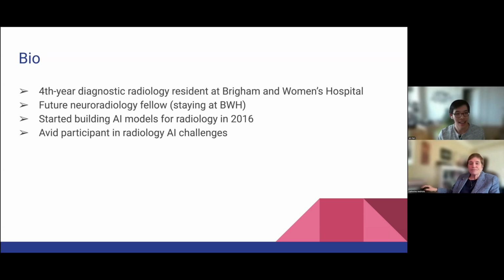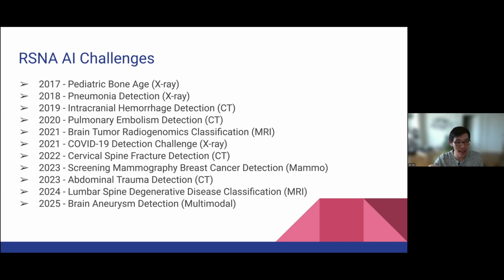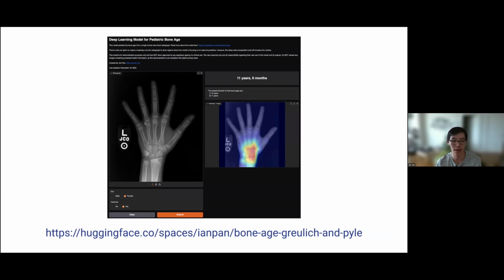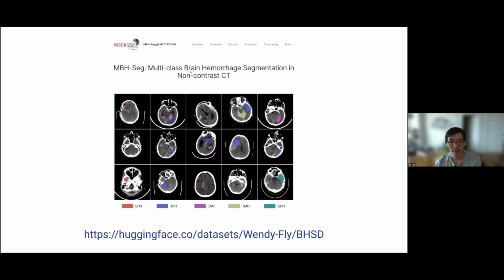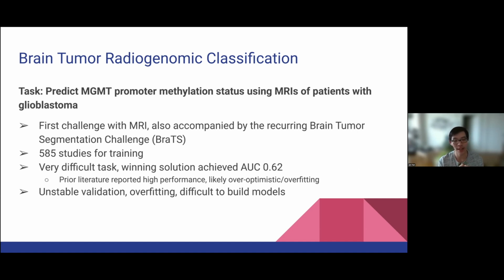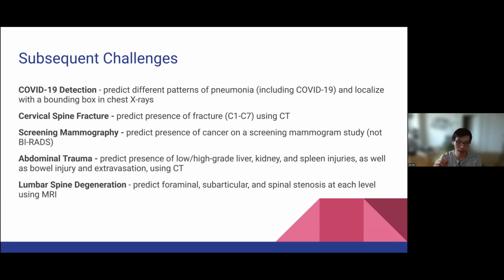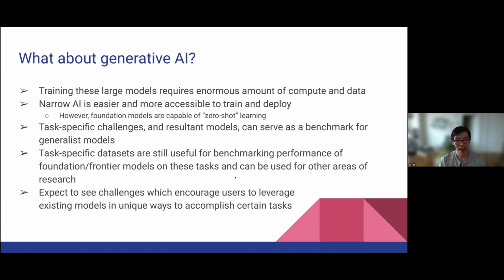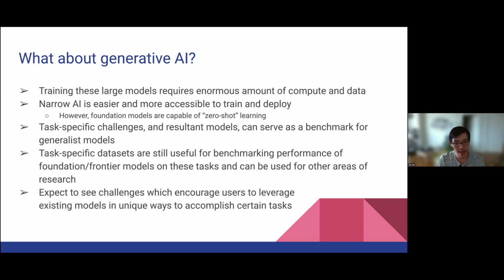AI4C Lecture Series: AI in Radiology: Challenge Accepted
Speaker: Ian Pan, MD
Presentation: AI in Radiology: Challenge Accepted

Artificial intelligence (AI) in radiology has been slowly gaining traction over the past decade. To promote the creation of clinically relevant AI tools in radiology, organizations such as the Radiological Society of North America (RSNA) have sponsored AI challenges where participants compete to create the best models for a given task. Challenge tasks are designed to tackle real-world clinical problems and have covered various domains, including pediatric bone age assessment, intracranial hemorrhage detection, and lumbar spine degenerative disease classification. In this talk, we will walk through the history of these challenges through the lens of an experienced participant and top performer, and discuss lessons learned, clinical applications, research developments, and future directions.